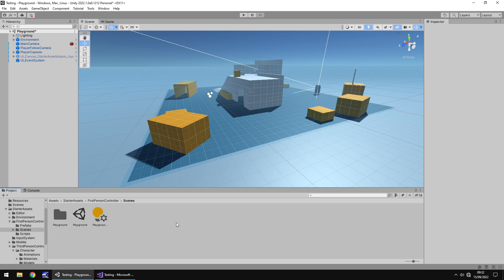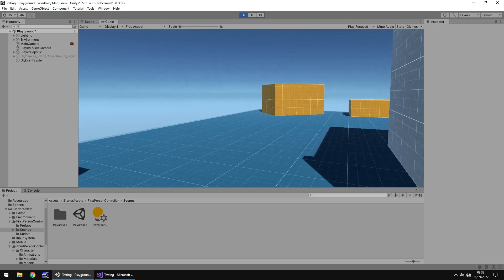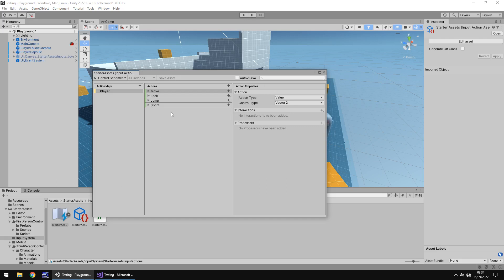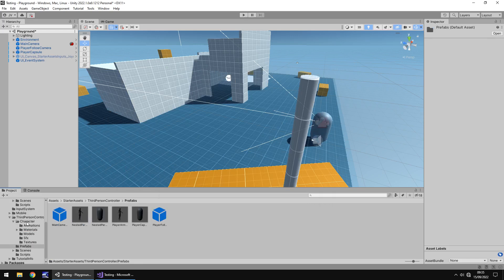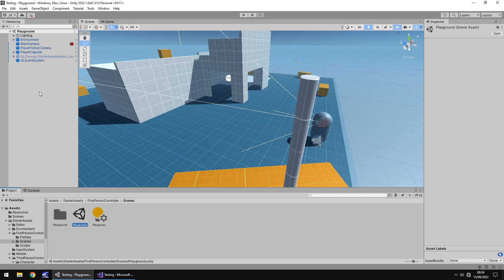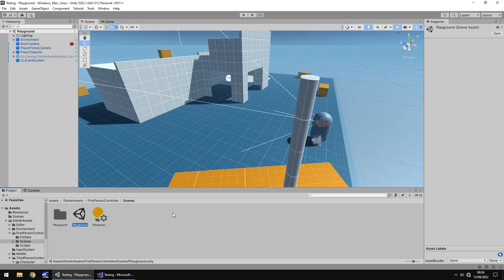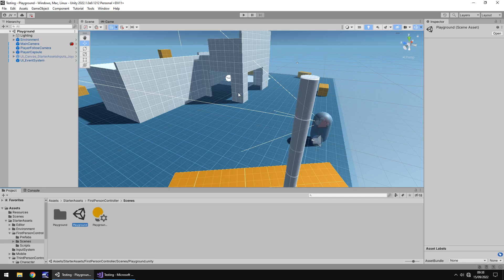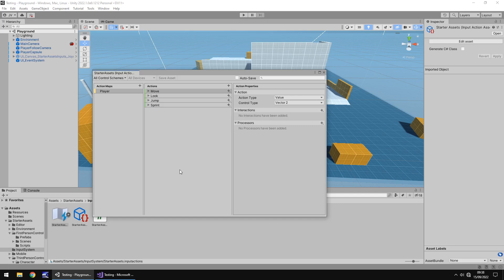THE NEW UNITY STARTER ASSETS ARE NOT FOR BEGINNERS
The Standard Assets are a much better option for beginners.

Who Is Jimmy Vegas?